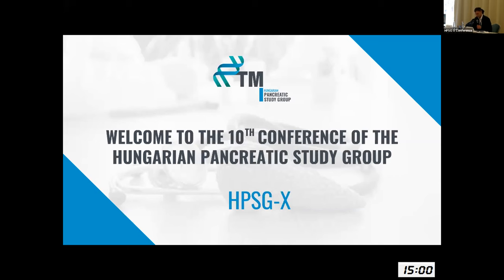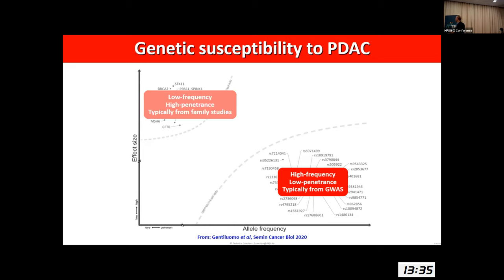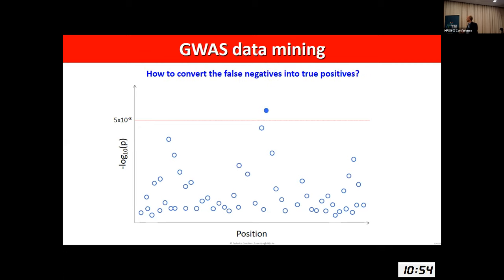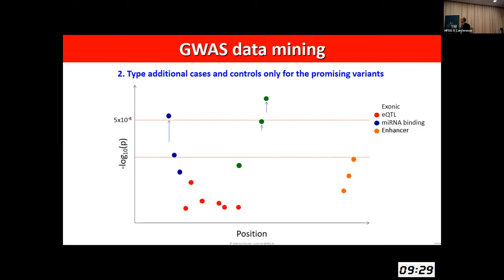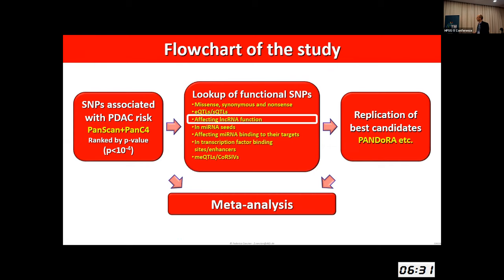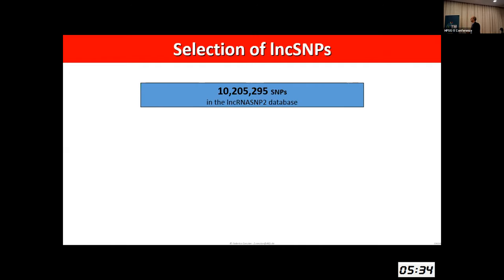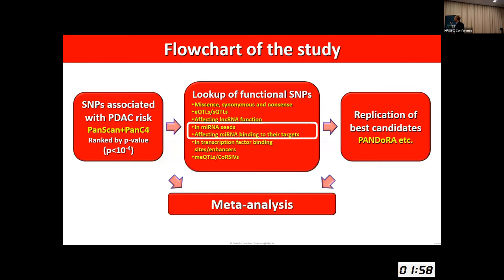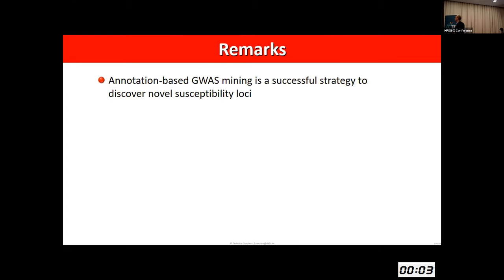HPSG-X - Pancreatic solid tumors (Federico Canzian)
Identification of novel genetic risk factors for PDAC by SNP functional annotation

The 10th Conference of the Hungarian Pancreatic Study Group.